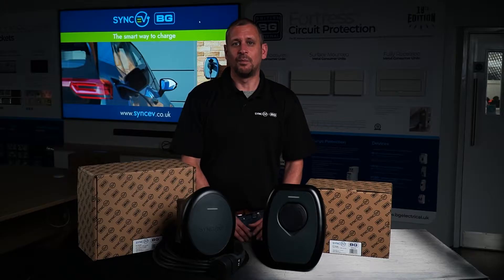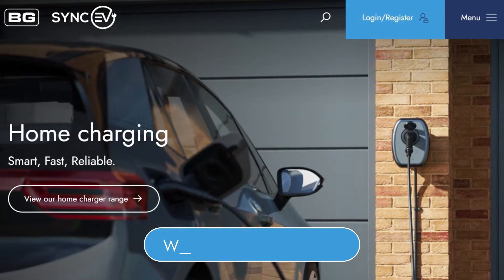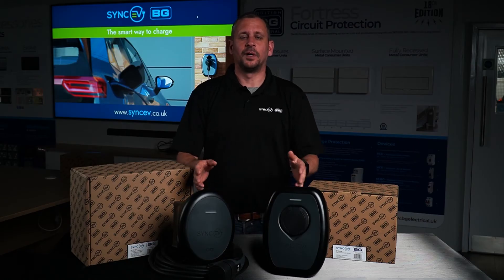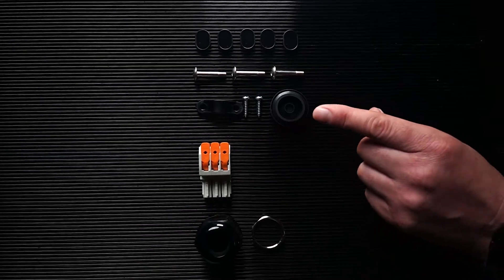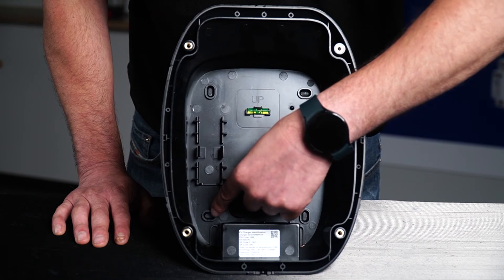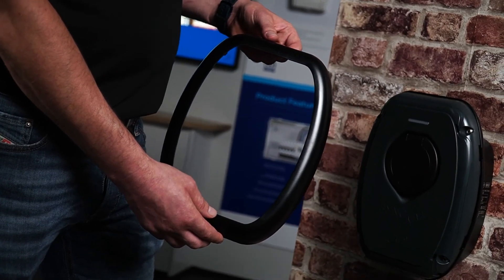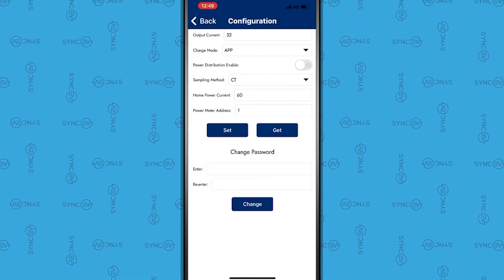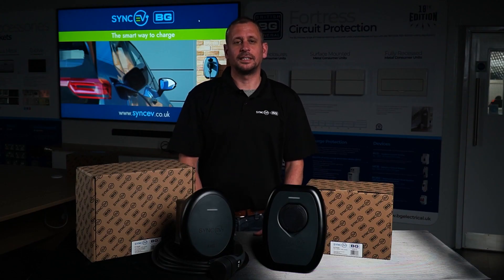BG SyncEV Charger Installation Guide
Join Ben Coombes, EVCP Installation Director from BG SyncEV, for this handy installation guide for SyncEV's comprehensive range of electric vehicle chargers!